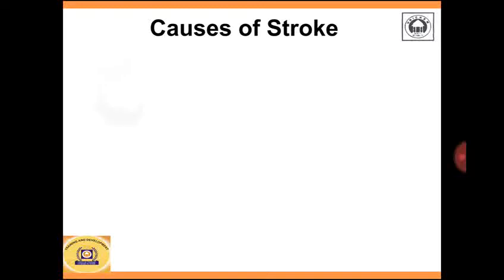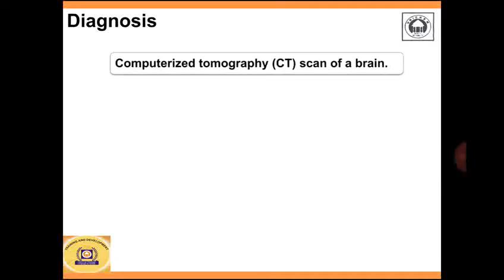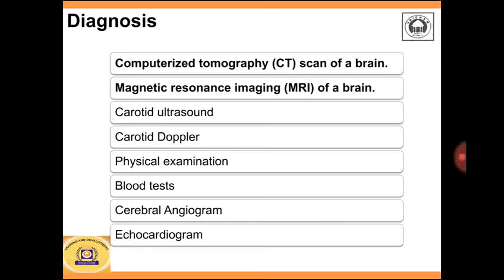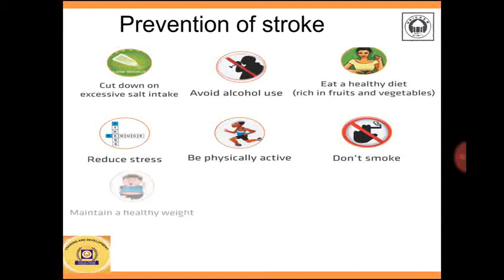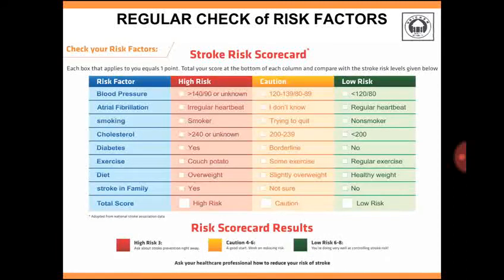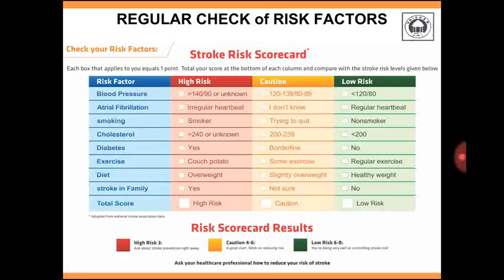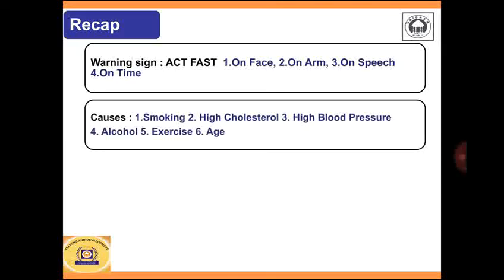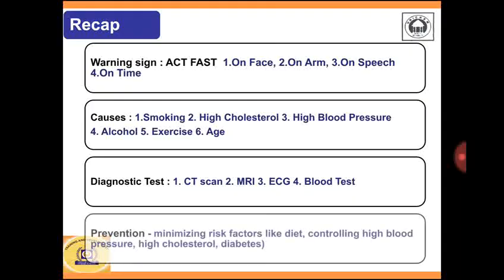stroke module 2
Uniforeva Eskool Module 2 for CBA/ABM/MBD